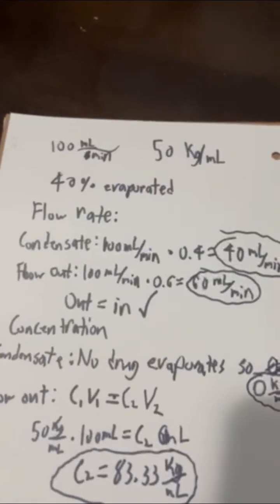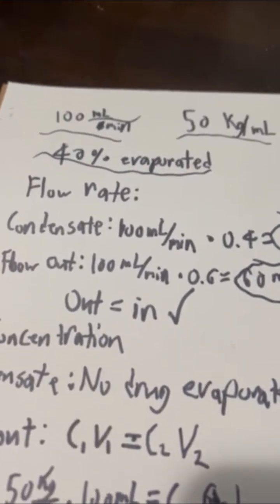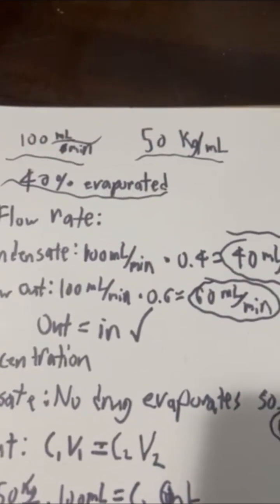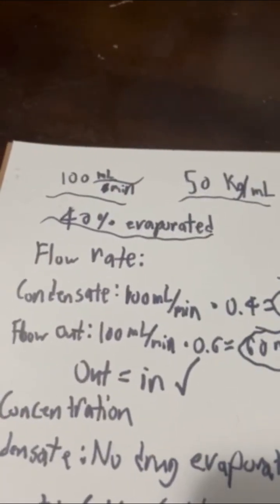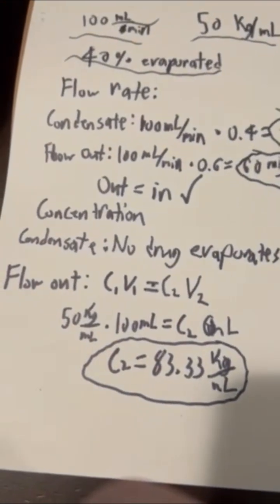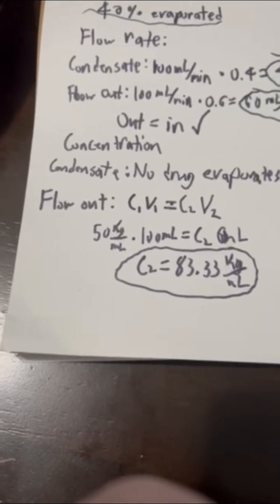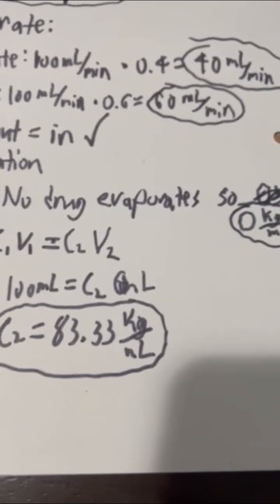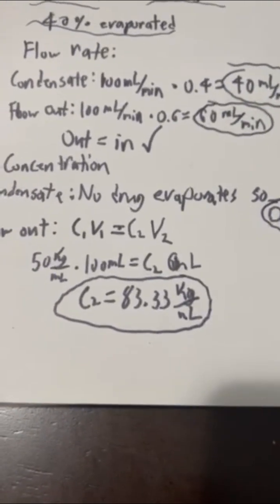Fluid Transport Proj 1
This is my project for fluid transport.